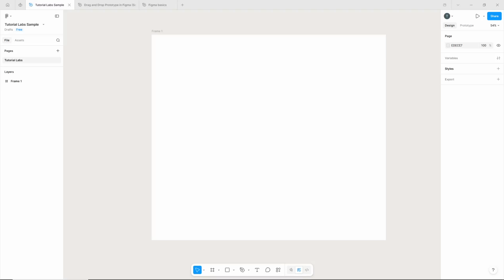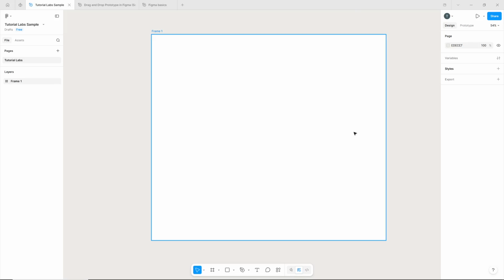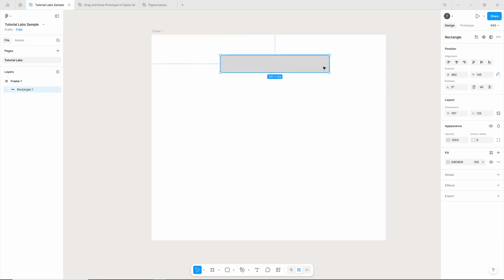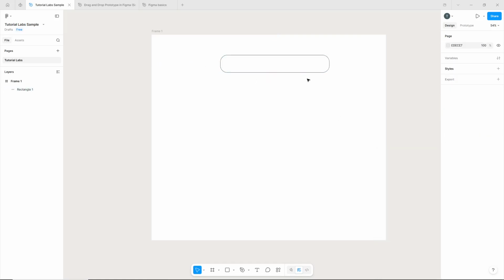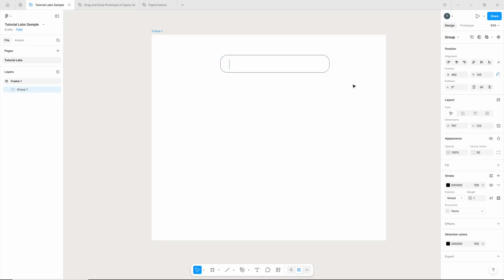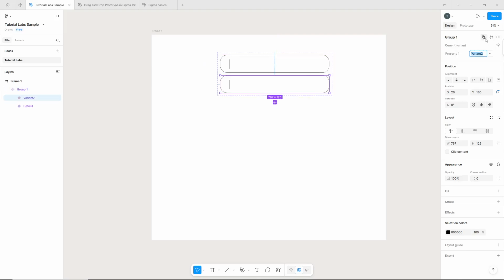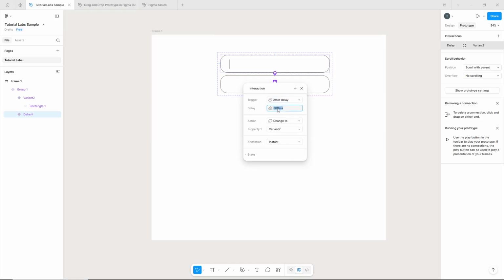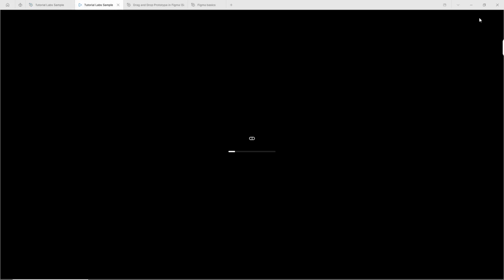How To Create Blinking Text Cursor In Figma (Tutorial 2026)